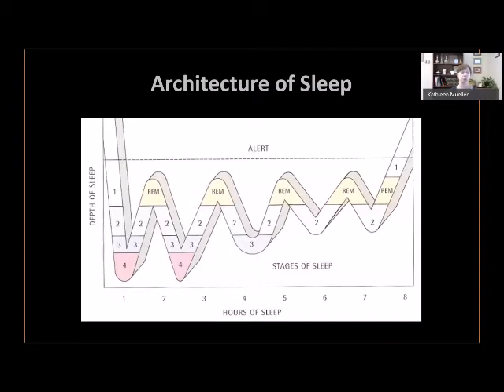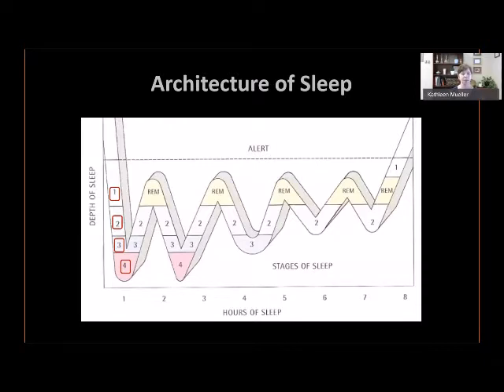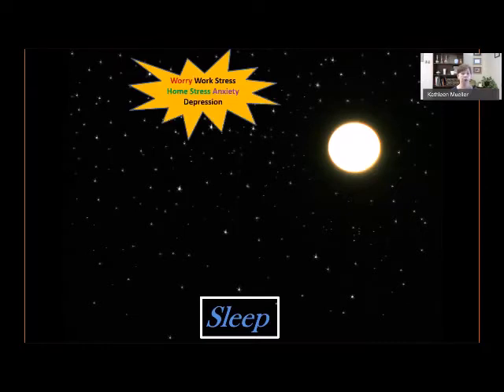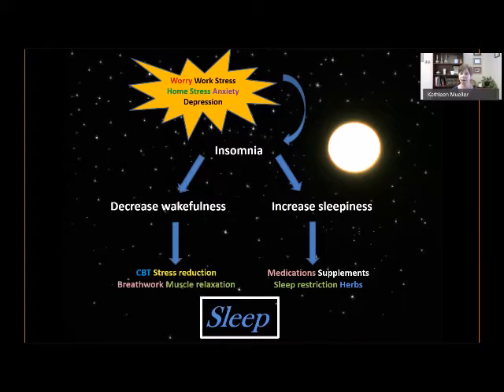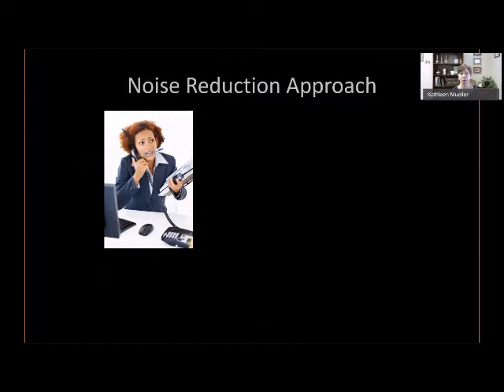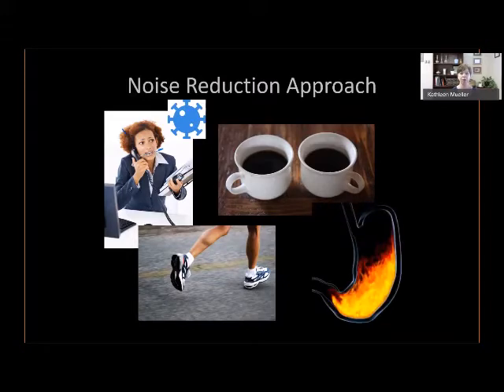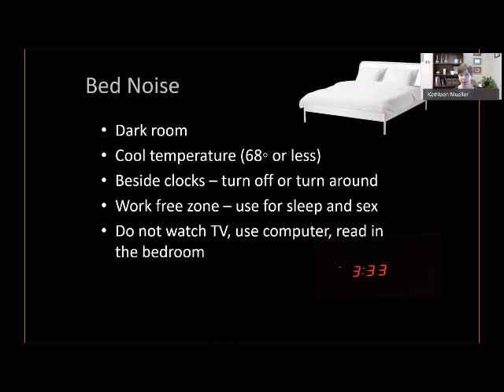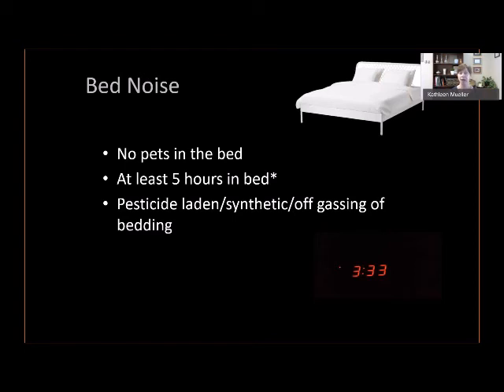Wellness Wednesday Sleep Part 1